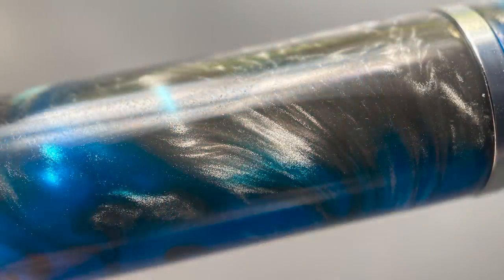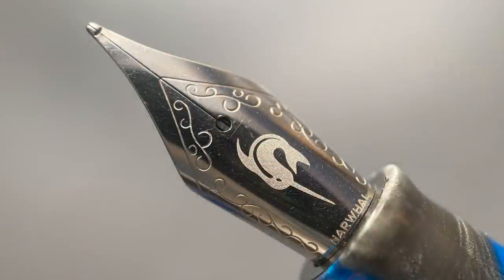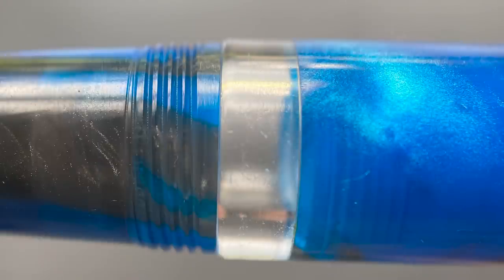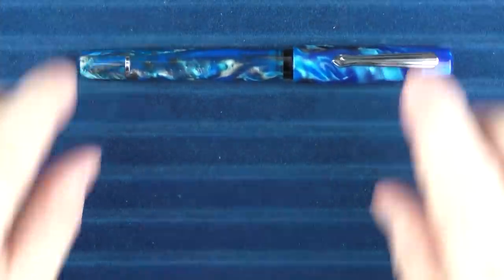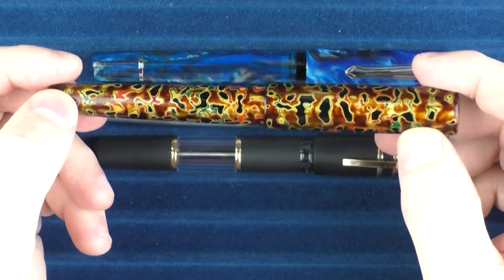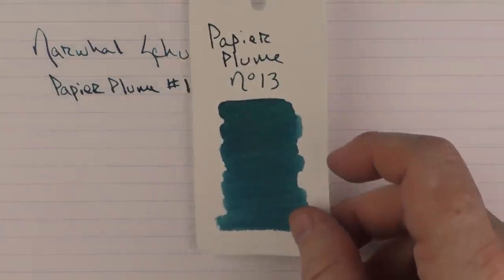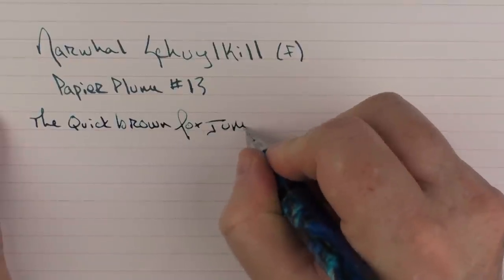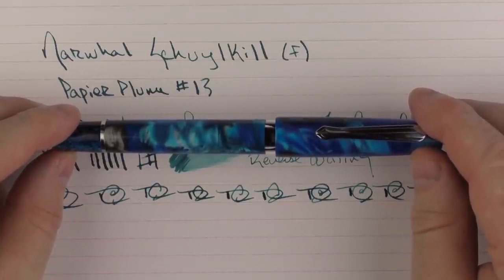Narwhal Schuylkill Review...and a giveaway!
In order to enter to win this pen, please do the following:
4. Leave a comment on the recent Instagram post on my channel announcing this contest. No tagging or hashtags necessary.

72 hours after the posting of the Narwhal Schuylkill review on YouTube, A winner will be selected at random from the entrants meeting the criteria. The winner will be contacted via Instagram. Contest open worldwide.

Good luck!